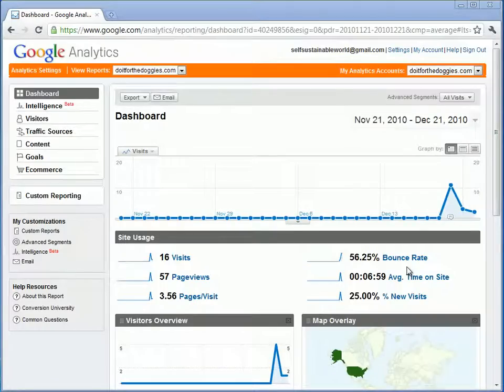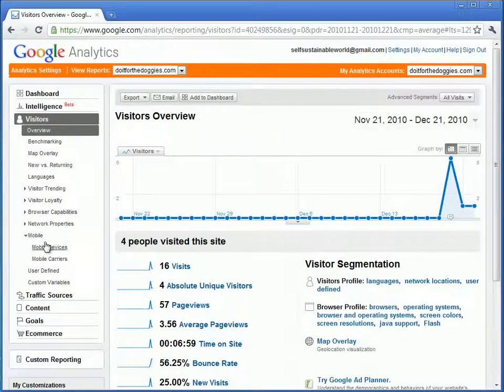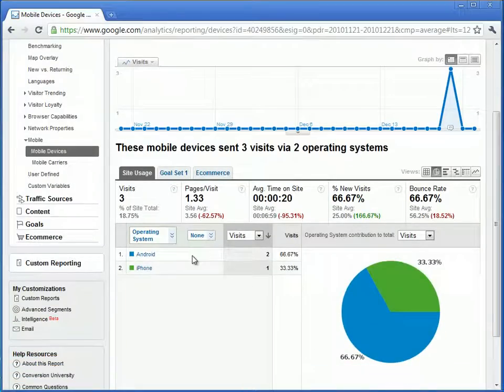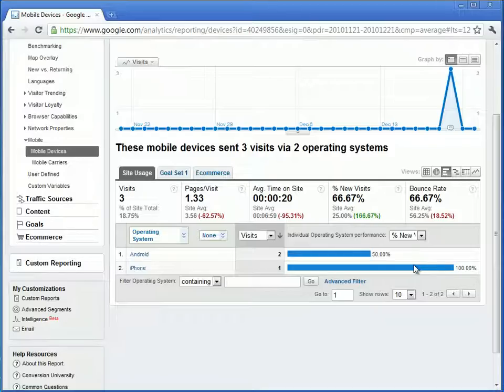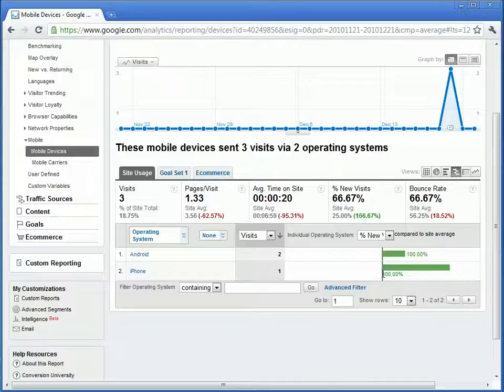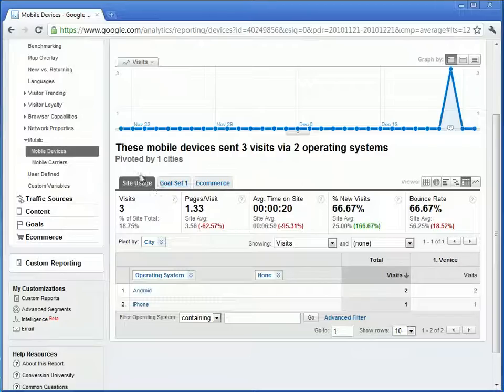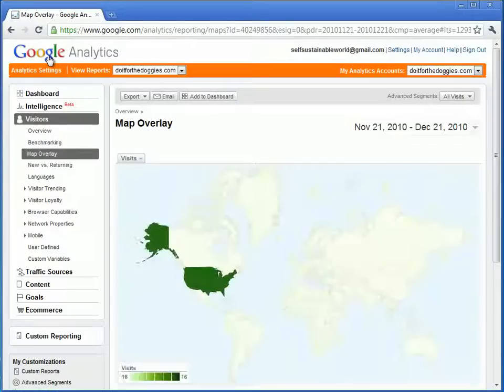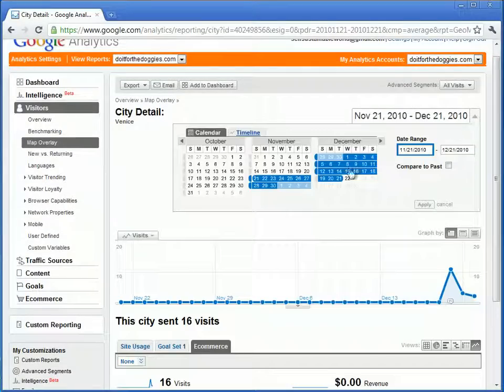Google Analytics: Advanced Reporting - 8 of 16 in Series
"Be a Google Analytics Pro in 1 Hour or Less" by Simon George

Video 8 of 16. Advanced Reporting
Part 3 of 4. Lessons